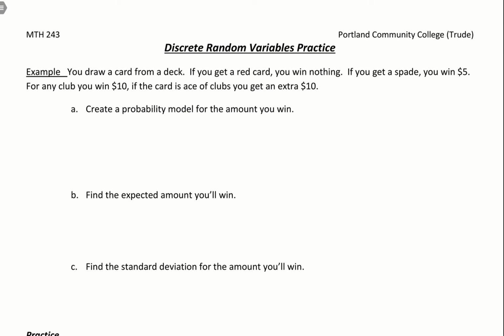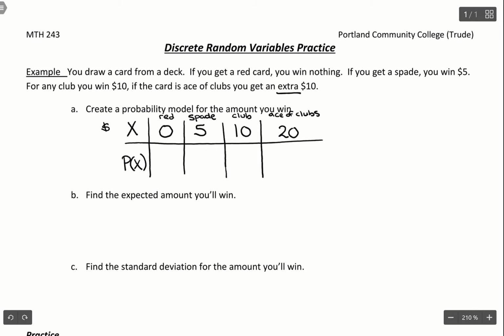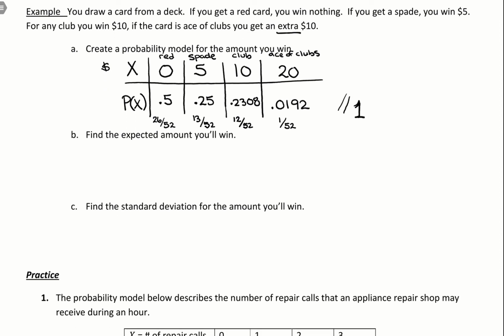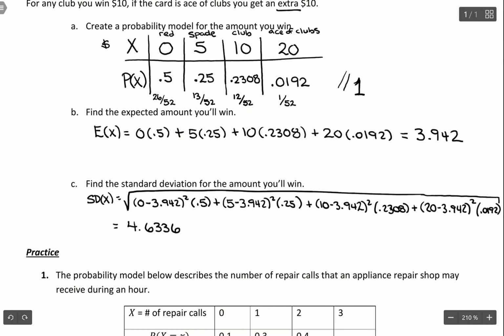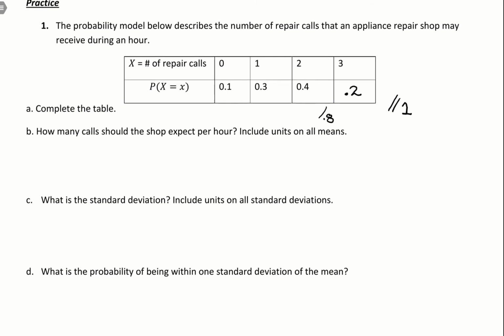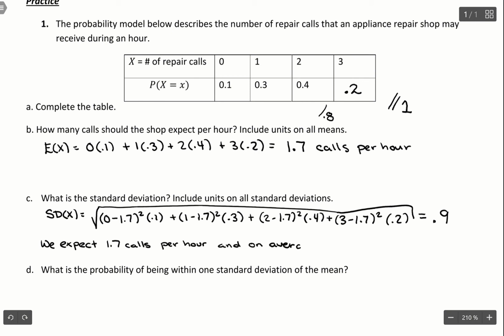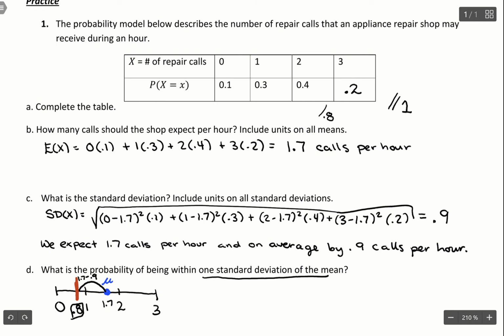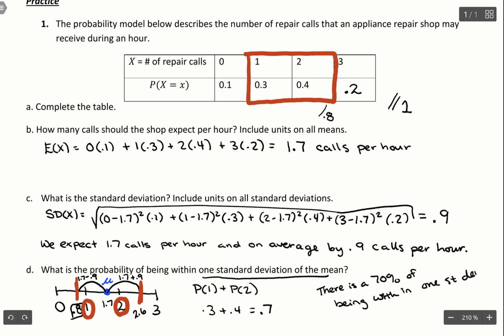B Discrete Random Variables Practice Video